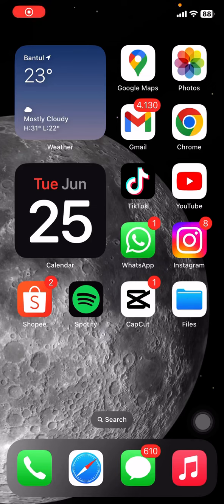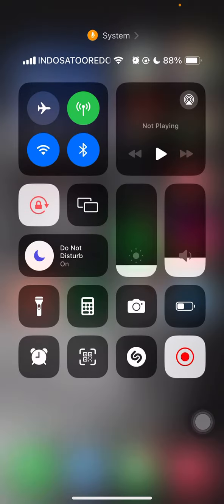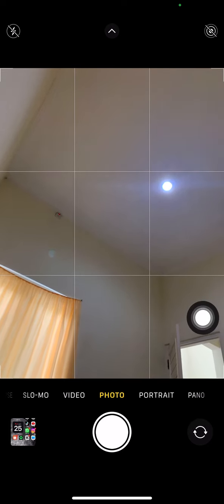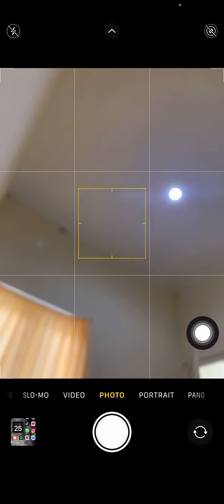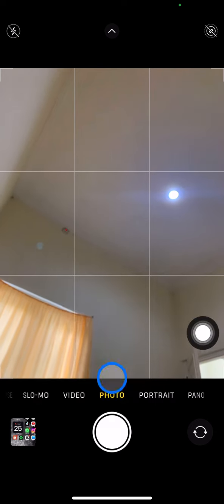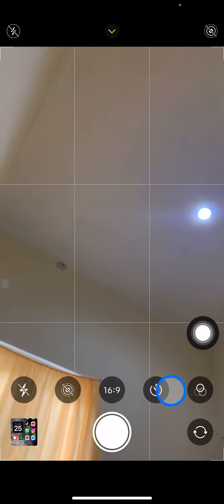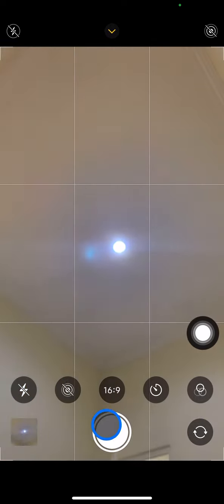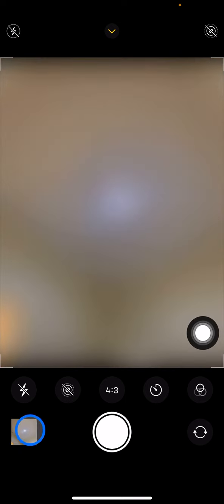How to Take a Wide Picture on iPhone? Adjusting The Ratio of Your Camera to Get a Better Result!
This video will guide you to adjust the ration of your camera. You can take the wider capture.